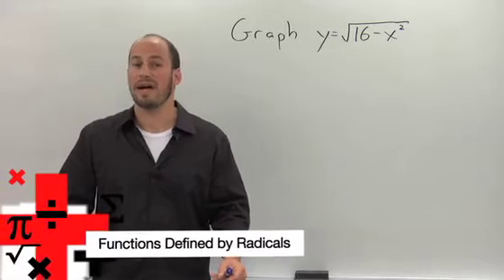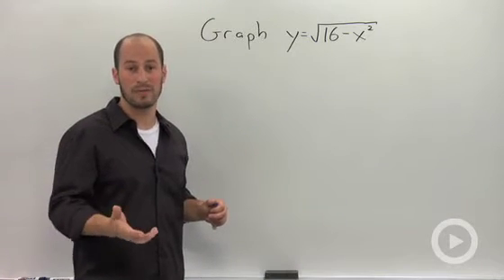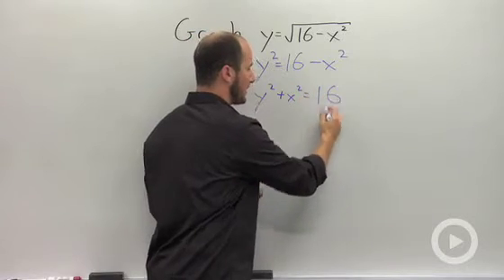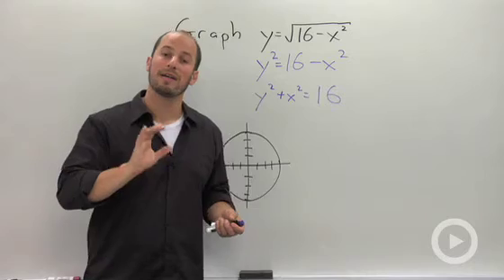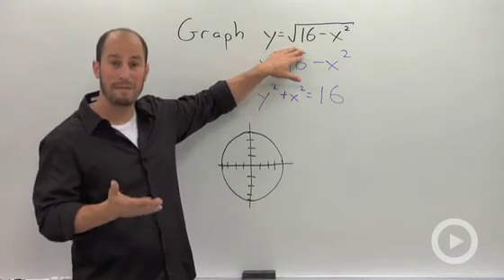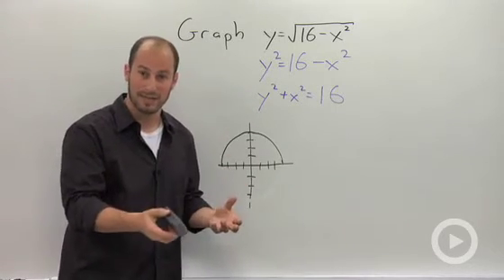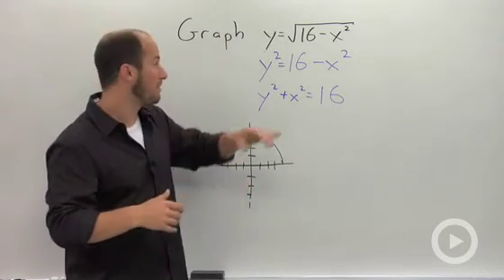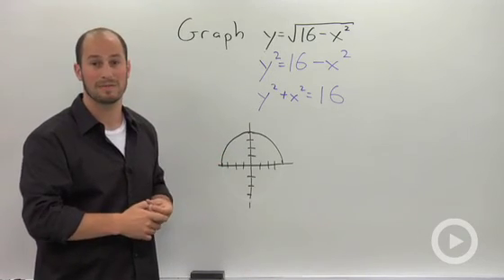Functions Defined by Radicals